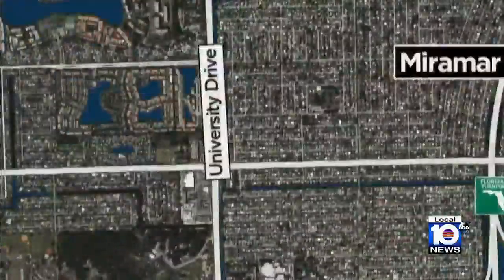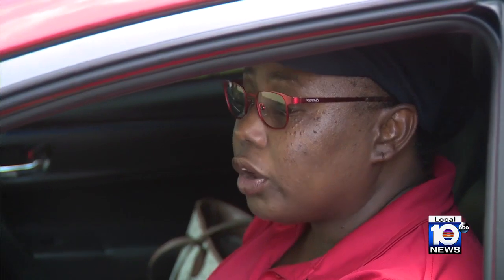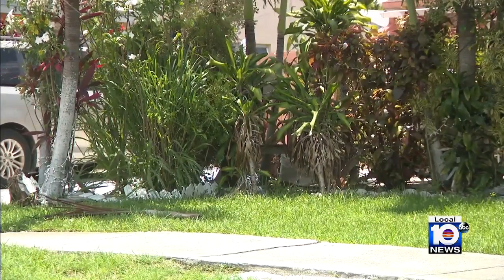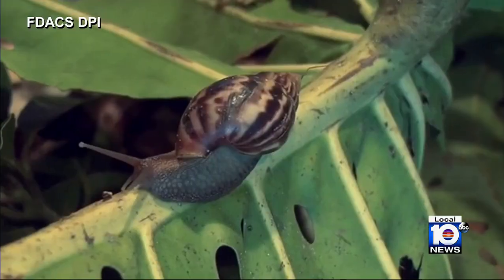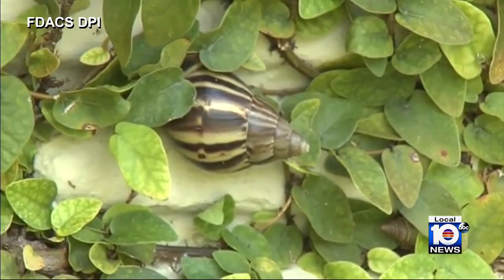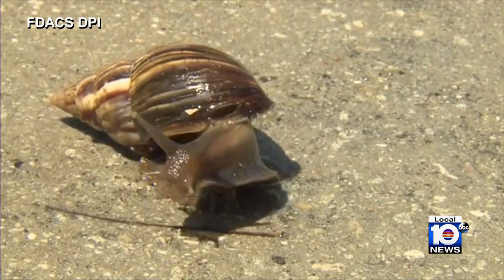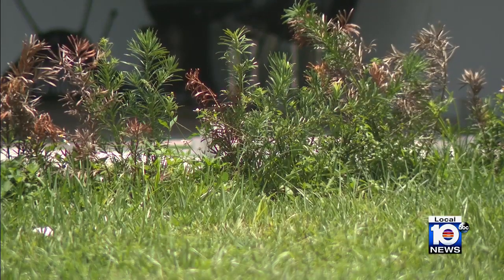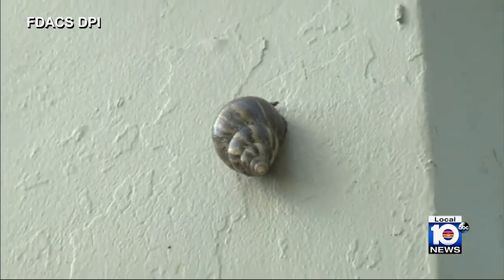Quarantine set for parts of Broward County after invasive African land snail returns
Parts of Broward County are under quarantine after the return of the invasive African land snail.